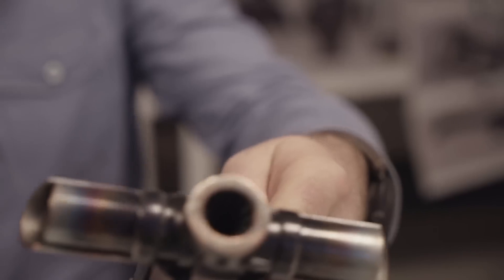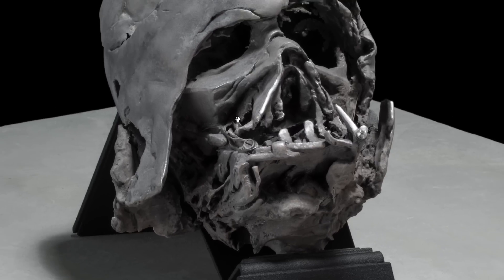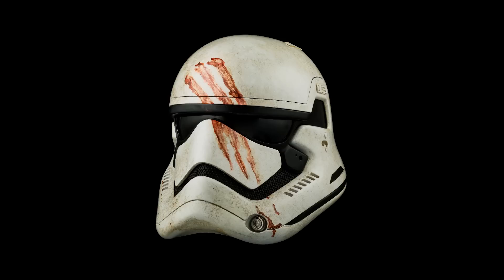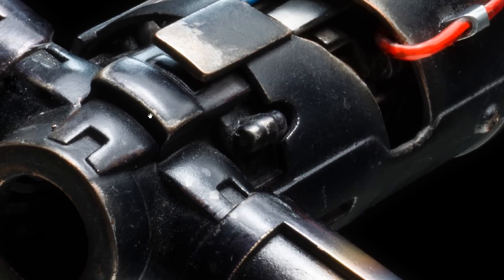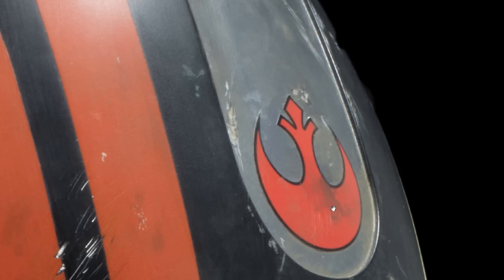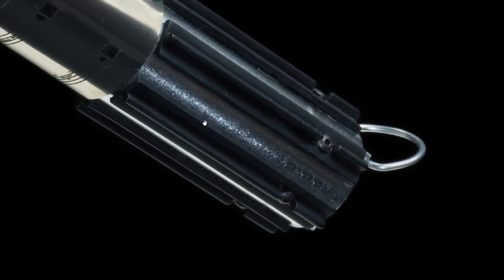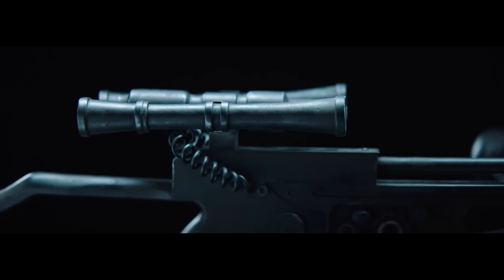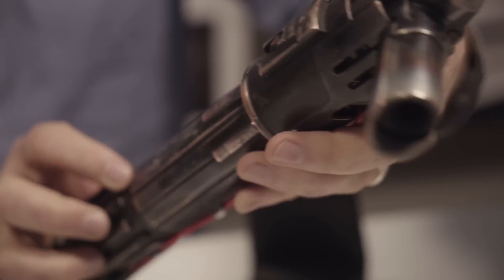Unboxed & Examined: Star Wars Collectibles: Ultimate Studio Edition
We get up close and personal with the Star Wars Collectibles from Propshop. These are $1750-$3500 collectible items with incredible detail.

Darth Vader Helmet (Melted) $3,500
Sith Lord’s iconic helmet is precisely detailed in every way and appears virtually identical to the prop used in the film.

Rey Staff $1,250
The trusty tool of the Jakku scavenger is precisely detailed in every way and appears virtually identical to the prop used in the film.

Poe Dameron X-Wing Helmet $1,500
His iconic piece is precisely detailed in every way and appears virtually identical to the prop worn by the actor playing the ace pilot of the Resistance.

Chewbacca Bowcaster $2,500
The Wookiee's weapon, also known as a laser crossbow, is precisely detailed in every way to make it appear virtually identical to the prop used in the film.

Kylo Ren Lightsaber Hilt $1,250
Precisely detailed in every way, the unique cross-guard design appears virtually identical to the prop used in the film.

Kylo Ren Helmet $2000
Precisely detailed in every way, this iconic mask belonging to the Knight of Ren villain is plated just like the original and appears virtually identical to the prop worn by the actor.

FN-2187 Stormtrooper Helmet $1,750
Featuring the bloody handprint that triggers Finn's defection to the Resistance, this iconic helmet of soldier FN-2187 is precisely detailed in every way and appears virtually identical to the prop worn by the actor.